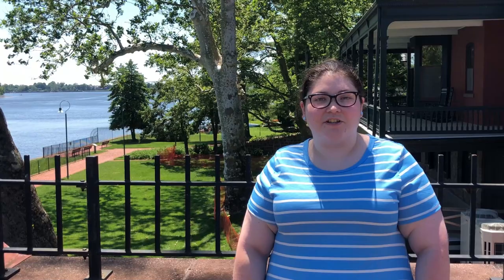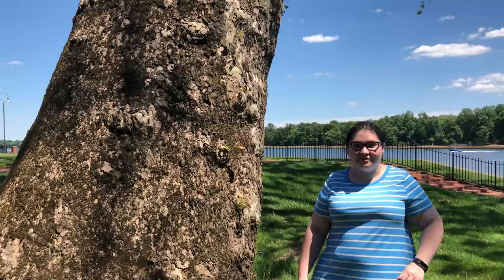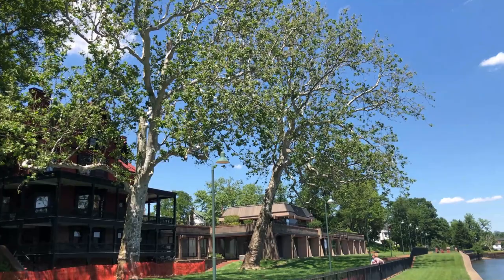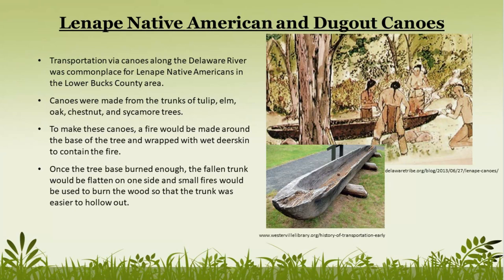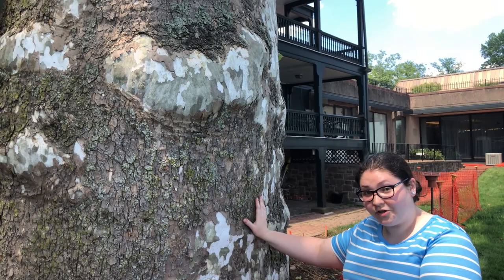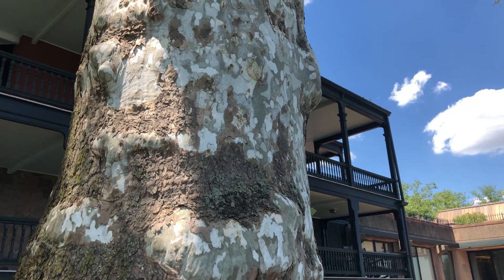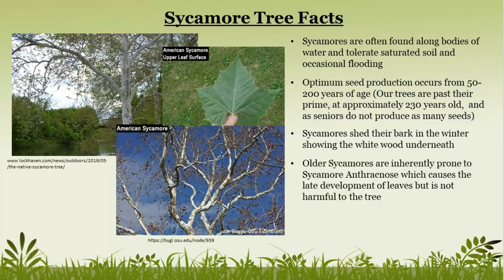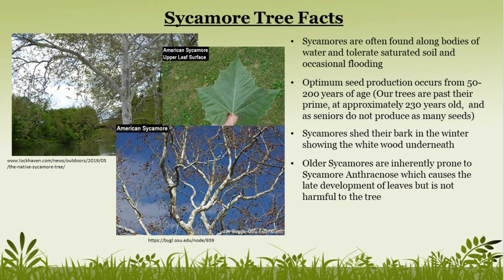Grundy Museum Grounds: Sycamore Trees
Join Natalie as she explores the Grundy Museum grounds. Today she will take a look at our 230-year-old sycamore trees.

This presentation was produced by the Margaret R. Grundy Memorial Museum. The Grundy Museum is a Victorian house museum located in Bristol Borough, Pennsylvania.